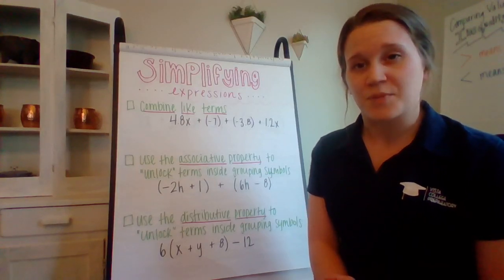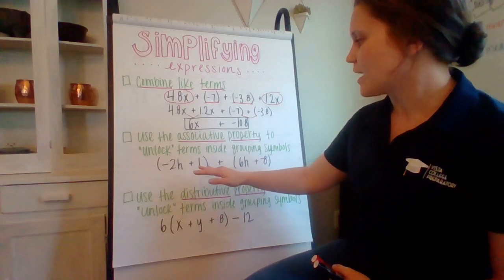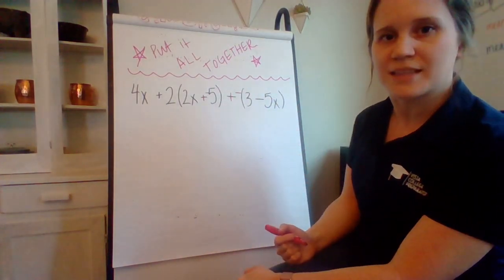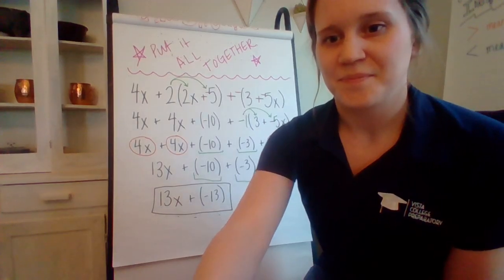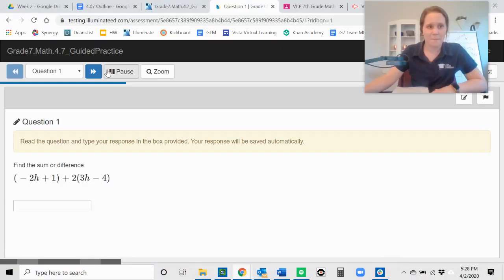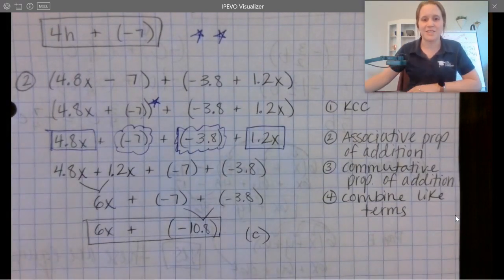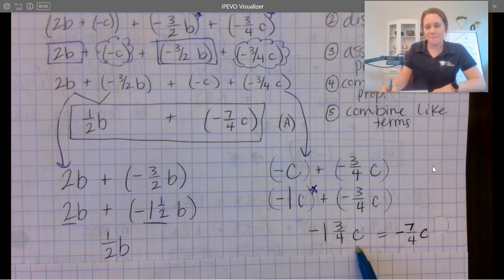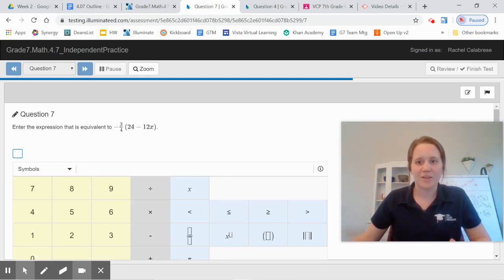Grade 7 | Math | Mrs. Calabrese (April 7, 2020)